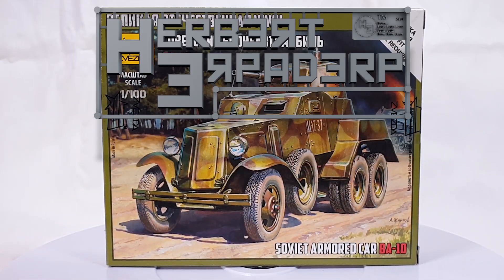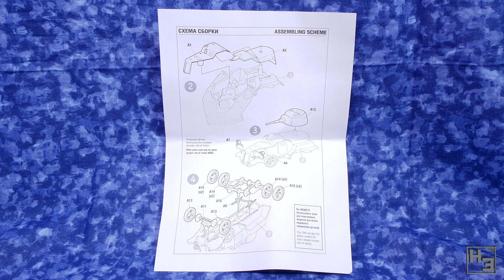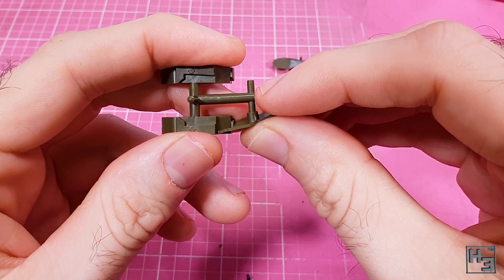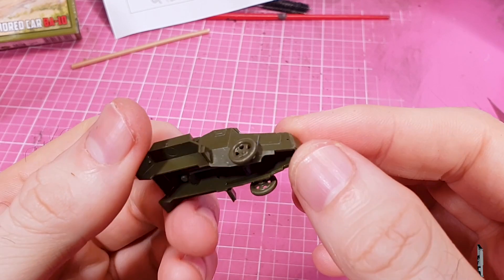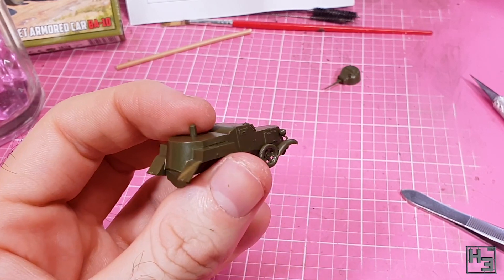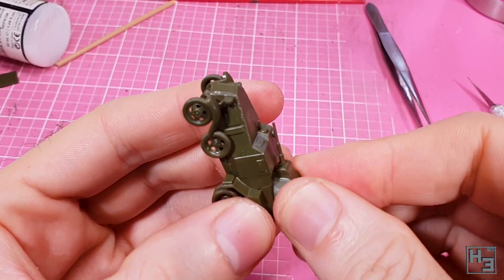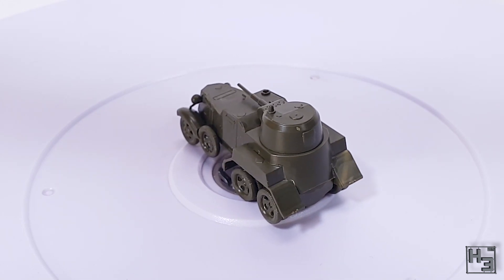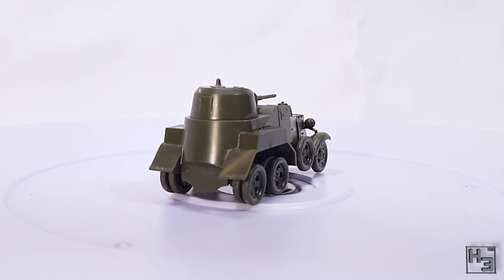Zvezda BA-10 Armoured Car [15mm]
It's a heavy armoured car! It's made by Zvezda! It's in 15mm scale! I probably could have done a better job in putting it together, the result is a bit gappy... but... it's still not too bad. Should represent the BA-10 on the gaming table quite well! and really, that's the point isn't it.

It was enjoyable to put together despite my mistakes. Hopefully my making those mistakes can help you!

If you want to send me stuff my postal address is:
Herbert Erpaderp
Australia

Additional sound effects?